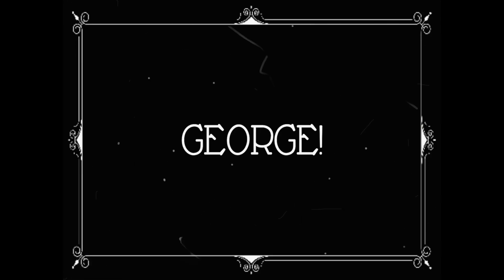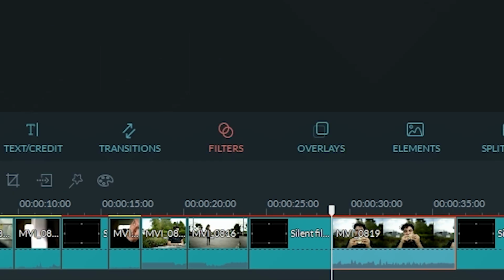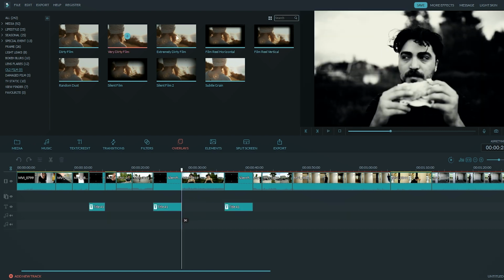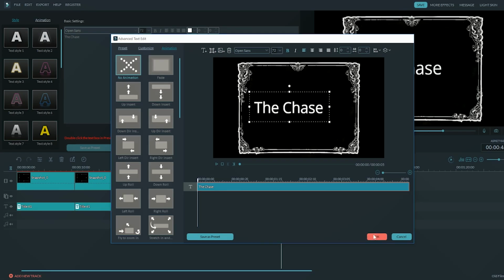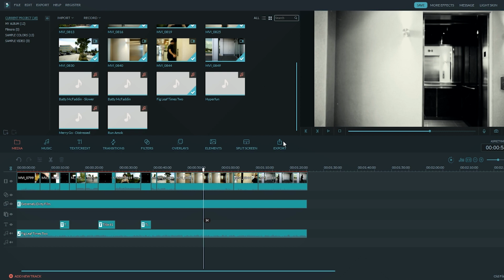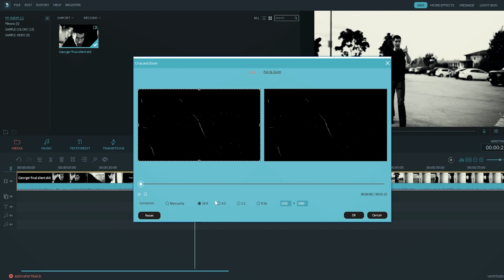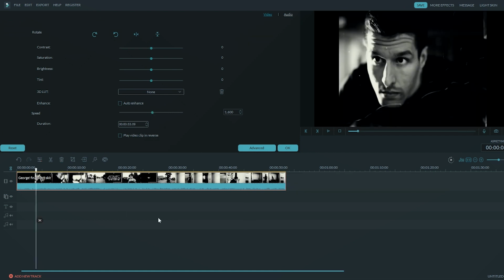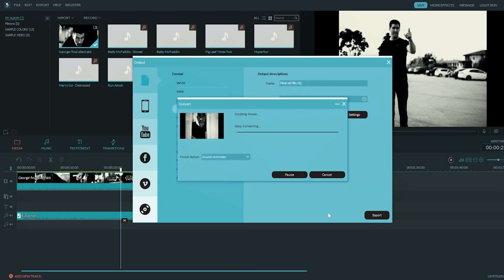FREE Vintage Movie Filters & Video Effects -- MAKE SILENT FILMS in just ONE CLiCK!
The NEW Filmora11 UPDATE is HERE! ✨ Download and Try Filmora now:
Want to make silent films? Filmora has tons of FREE vintage movie filters & video effects you can apply to any clip.  Give your movies that vintage film look in JUST ONE CLICK!

This video will also teach you how to add black and white color, tv and paper textures, and vintage titles to your movies

To apply some of filmora effects you have to add the effect to each one of your clips individually. As a short cut, after you finish your edit and applying the overlays and color, you can export your video and reimport it to filmora then apply anything you want to the whole clip.

Take in consideration that when you export a video multiple times it looses some quality. But as we are doing an old film look, it should be ok.

Tip 1) Change the aspect ratio

Tip 2) Change the speed
If you haven’t noticed movements in old films look accelerate. This is because people used to shoot their movies in 18 frames per second, now days the standard is 24fps or 30fps, closer to what the human can recognize as a normal movement. So we just need to speed up our clip a little bit. Ok thats good.

Tip 3) Change Aspect Ratio
If you want to know more about aspect ratio and frame rate check more of our videos in the description or in our channel.

Tip 4) Add Music
We are just missing to add some music! I am going to use this one. You can find some music in filmora or go online for other free options.

Now we just export it! And there you have it, how to make silent films instantly!